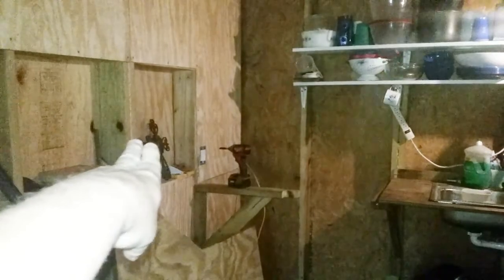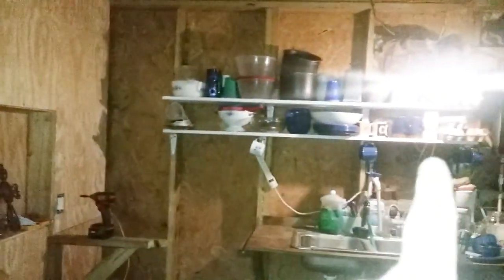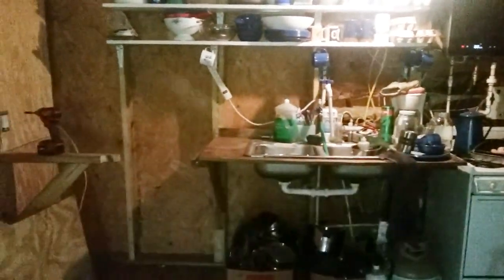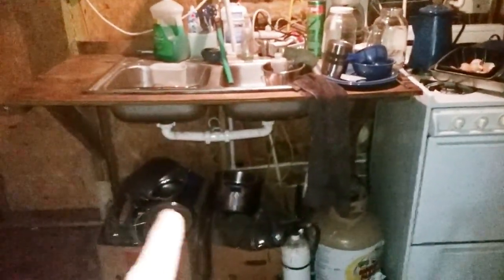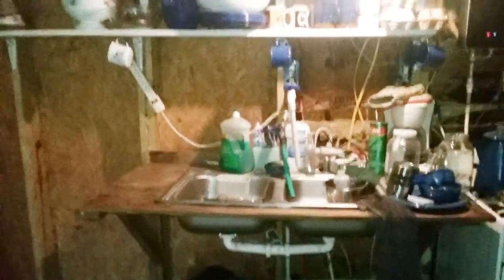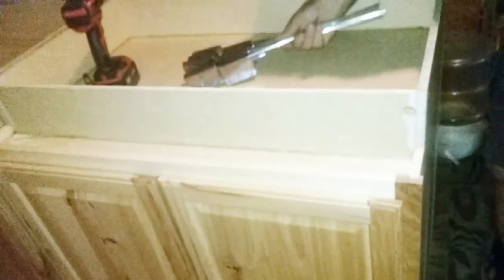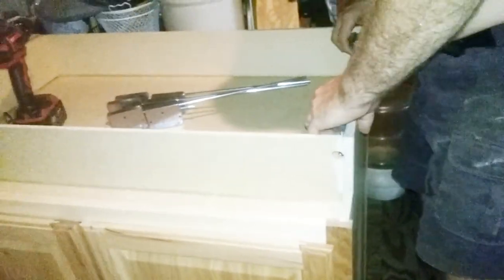Off Grid Cabin Kitchen upgrades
This project has been in the planning stage for over a month.  We picked these cabinets for the rustic wood look and we love them.